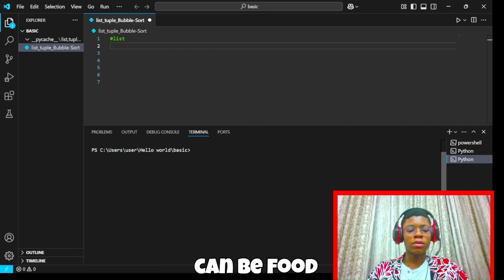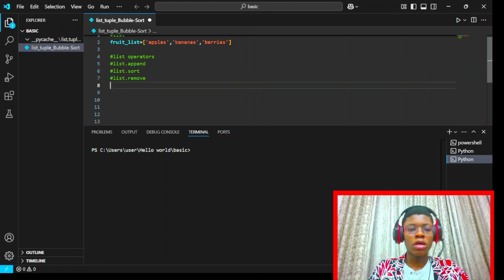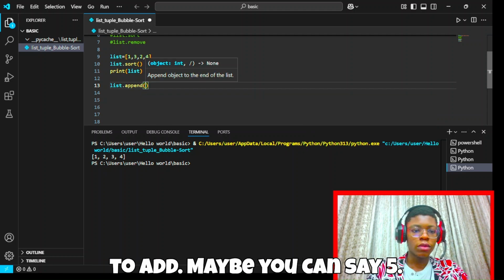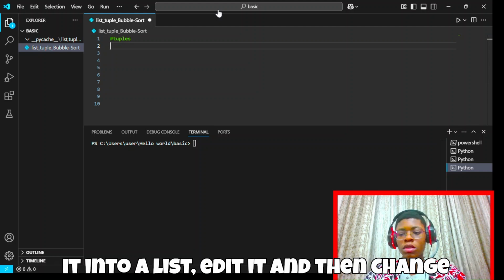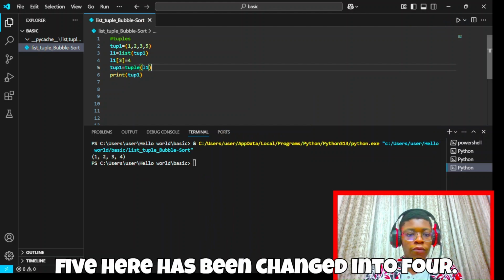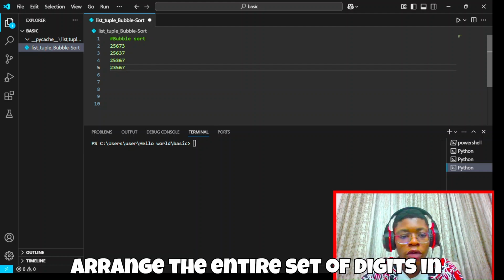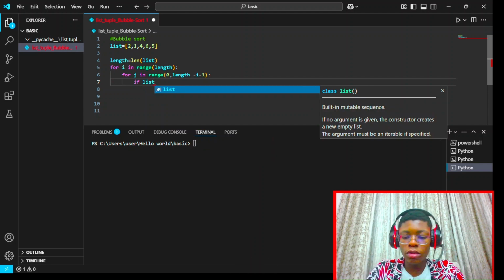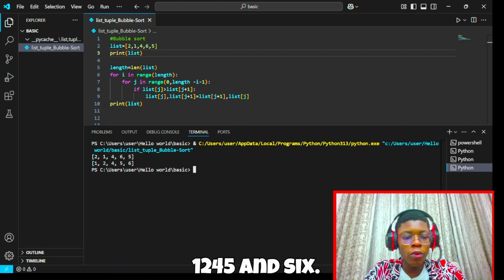WATCH THIS AS A BEGINNER...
This video explains how lists tuples and bubble sort works along with some example
also i meant loop when i said conditional statement sorry for that.